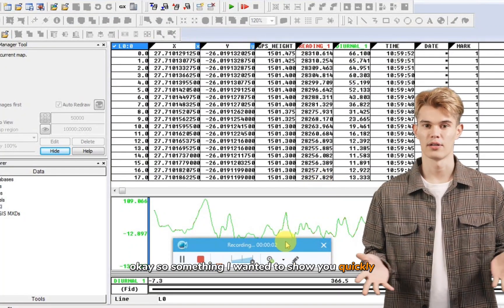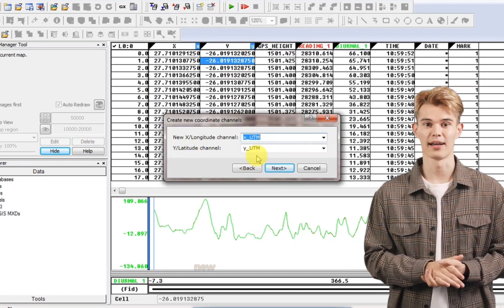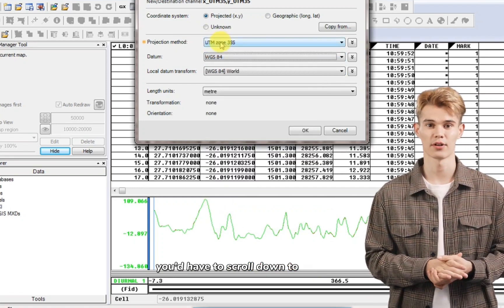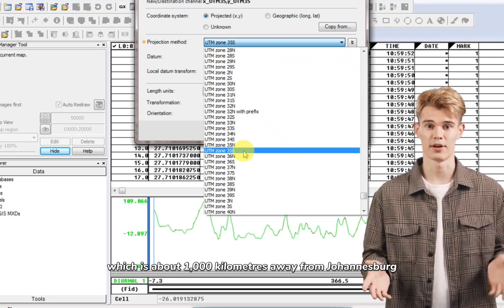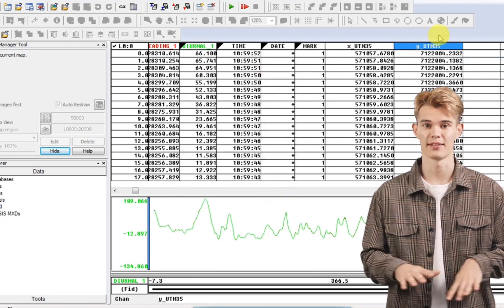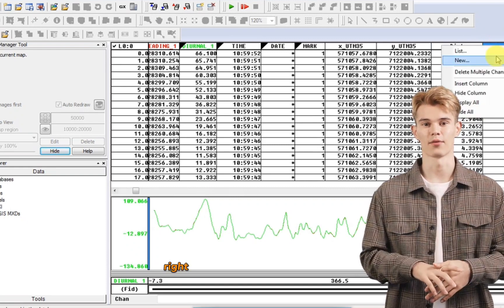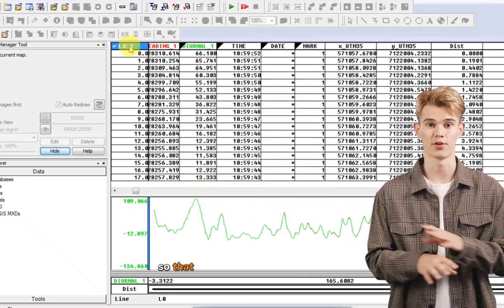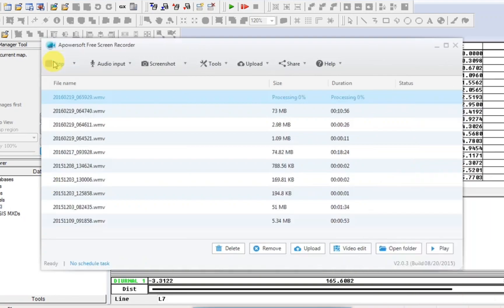Geosoft Oasis Montaj - How to Convert Coordinate in Geosoft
When defining a coordinate system in Oasis Montaj one of the parameters is "Local Datum Transform". Is this the coordinate transformation definition to convert the defined coordinate system of a data set to WGS84 geographic coordinates? It is implied in the help docs but is not specifically stated. Are all OM data sets converted to WGS84 in the "background" based on this parameter?

This video only review how you can learn process.